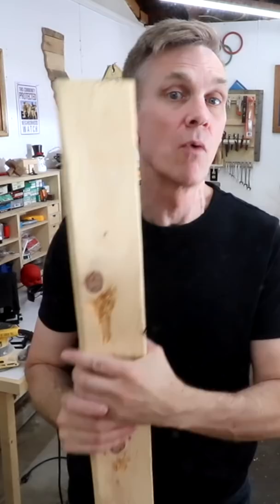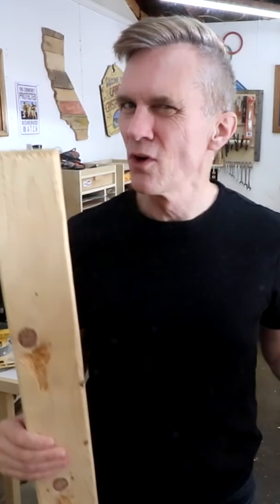Why do 2x4 boards have rounded edges?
A commonly held belief is that 2x4s have rounded edges to reduce splinters when carpenters are handling them. That sounds nice, but it seems like an unnecessary step for sawmills to add to their production. Especially since workers moving a lot of lumber can simply wear gloves.

Another theory is that rounded edges won’t damage drywall if studs aren’t perfectly square. This is definitely a benefit, but 2x4s had rounded edges long before drywall was common.

Other reasons people give is that rounded edges won’t get damaged as easily or they won't catch fire as quickly.

These are all good reasons for end users, but don’t explain why a sawmill would be bothered to spend the extra effort. Or why they would even care what happens to boards once they leave the factory. Especially considering there were no laws concerning rounded edges when this practice began.

So while there are a lot of benefits to using studs without sharp edges, nobody actually knows the original reason why 2x4s have rounded edges.